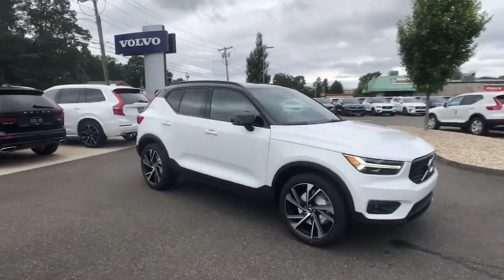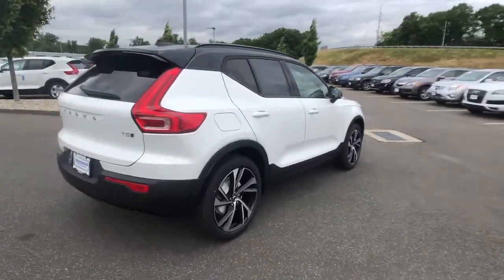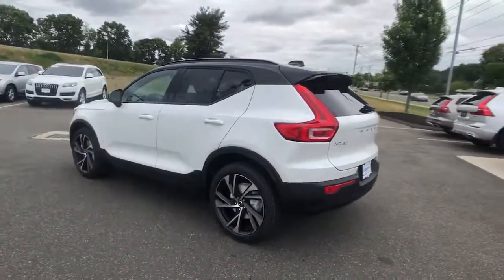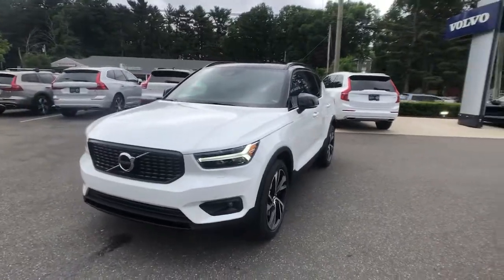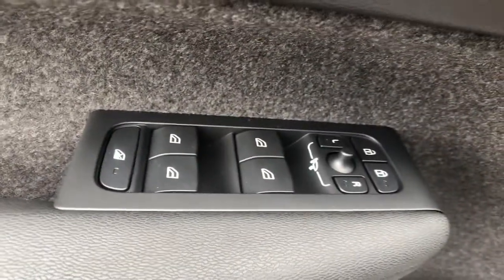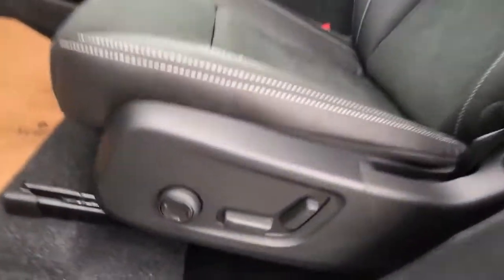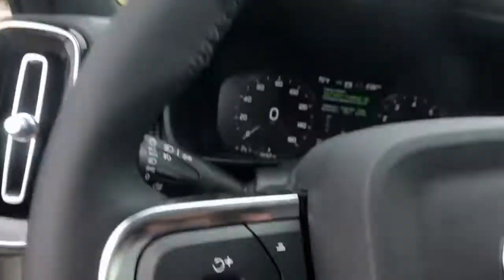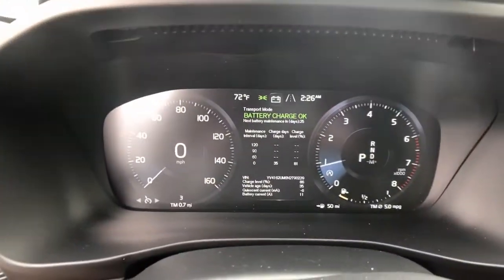2022 Volvo XC40 Milford, New Haven, Guilford, Madison, Orange, CT V790229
Crystal White New 2022 Volvo XC40 available in Milford, Connecticut at Gengras Volvo of North Haven. Servicing the New Haven, Guilford, Madison, Orange, CT area.

Crystal White 2022 Volvo XC40 R-Design AWD Automatic with Geartronic I4This vehicle's availability is subject to delivery of title. See dealer for details. Recent Arrival!Tax and title fee's additional. Your Gengras Price includes manufacturer incentives, which are detailed in the vehicle description. Please contact Gengras to confirm your incentive eligibility. Low finance rate offers, including deferred pricing, may not be compatible with other manufacturer offers and may effect the selling price of the vehicle. Low APR or Lease offers are subject to credit approval, and may be available in lieu of other Volvo manufacturer bonuses. Please call Gengras Volvo to confirm your eligibility or for additional details. Not responsible for typographical errors. The following manufacturer bonus programs are included in your price:$500 - Loyalty Bonus - NER. Exp. 07/05/2022 $500 - Volvo Affinity Offers. Exp. 06/30/2022

This vehicle comes with the below Options:
19 R-Design Alloy Wheels
2-Zone Automatic Climate Control + CleanZone
20 5-Double Spoke Alloy Wheel
Black Contrast Roof
Caps
Charcoal Headliner
Climate Package
Front Park Assist
Glossy Black Integrated Roof Rails
Holders
Keyless Entry with Illuminated Door Handles
Laminated Panoramic Moonroof with Power Sunshade
Lower Outer Grille
Mechanical Driver  Passenger Seat Extension
MetalVolvo Tread Plates - Front
Metallic Paint
Power Folding Rear Head Restraints (outer
Power Front Seats  Driver Seat Memory
Power Lumbar Support
R-Design Features
R-Design Front Grille
High-Gloss Black Mesh and
R-Design Gear Shift Knob
R-Design Pedals
R-Design High-Gloss Black Window Trim  Mirror
R-Design Nubuck Front Seats and Rear Seats
Removable / Folding Load Floor with Grocery Bag
Sensus Navigation Pro
Sport Steering Wheel
Trunk Spoiler
positions)
PROTECTION PACKAGE PREMIER  -inc: Rubber Floor Mats  License Plate Frame  Cargo Tray  Polishing Cloth  Wheel Locks
TRUNK SPOILER
CLIMATE PACKAGE  -inc: Heated Steering Wheel  Heated Rear Seats  Headlight High Pressure Cleaning
TRUNK SPOILER
WHEELS: 20 5-DOUBLE SPOKE MATTE BLACK ALLOY  -inc: Diamond cut  Tires: 245/45R20 AS
HANDS-FREE POWER TAILGATE
Turbocharged
All Wheel Drive
Power Steering
ABS
4-Wheel Disc Brakes
Brake Assist
Brake Actuated Limited Slip Differential
Aluminum Wheels
Sun/Moonroof
Generic Sun/Moonroof
Panoramic Roof
Heated Mirrors
Power Mirror(s)
Rear Defrost
Privacy Glass
Intermittent Wipers
Rear Spoiler
Automatic Headlights
LED Headlights
Automatic Highbeams
Fog Lamps
AM/FM Stereo
Satellite Radio
MP3 Player
Bluetooth Connection
Requires Subscription
Bucket Seats
Seat Memory
Trip Computer
Power Windows
WiFi Hotspot
Leather Steering Wheel
Keyless Entry
Power Door Locks
Keyless Entry
Power Door Locks
Keyless Start
Universal Garage Door Opener
Cruise Control
Climate Control
Multi-Zone A/C
A/C
Leather Seats
Floor Mats
Cargo Shade
Mirror Memory
Keyless Start
Remote Engine Start
Requires Subscription
Navigation System
Power Windows
Power Door Locks
Trip Computer
Pass-Through Rear Seat
Security System
Immobilizer
Traction Control
Stability Control
Traction Control
Front Side Air Bag
Telematics
Requires Subscription
Driver Monitoring
Rear Collision Mitigati